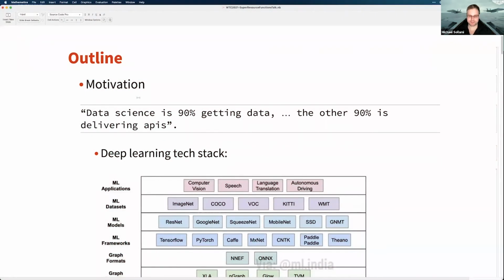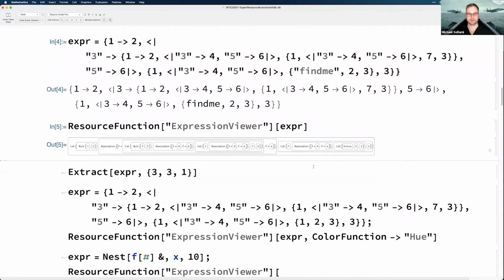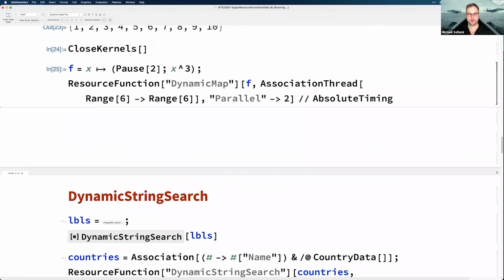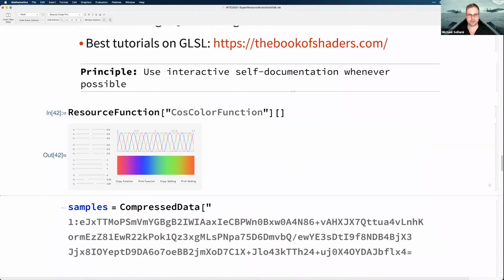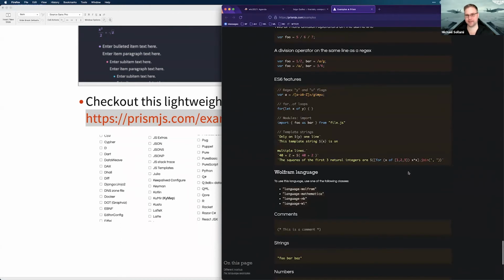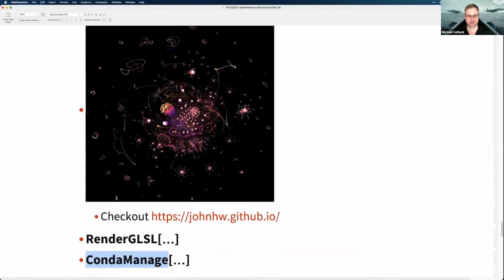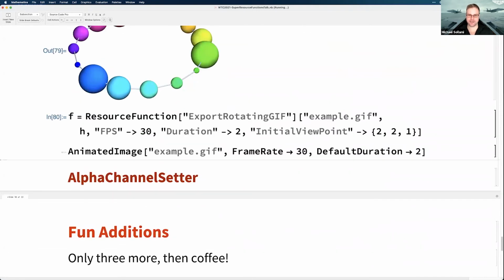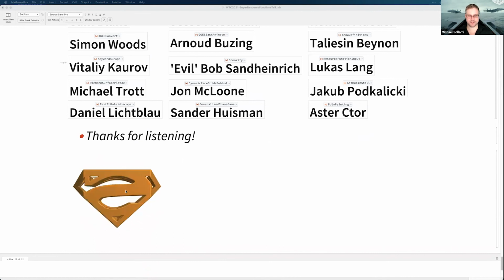A Bag of Superfunctions (Now in the Function Repository)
After submitting around 100 resources to the Function Repository, a solid number of my favorite helper functions are live on the Wolfram Function Repository site. I would like to talk about my experience authoring a selection of those I consider the most helpful—functions that in my opinion deserve the honorarium "super." The submissions I present span diverse categories, from user interface building to machine learning, but each has a special story to tell. In addition to examining the use cases and problems that motivated them, we will demonstrate their practical applications in real-world situations.